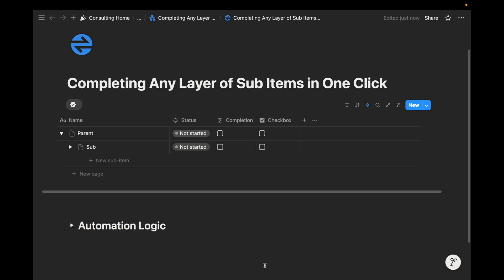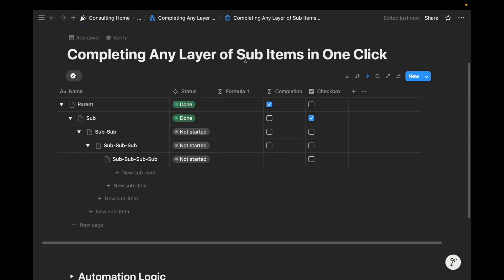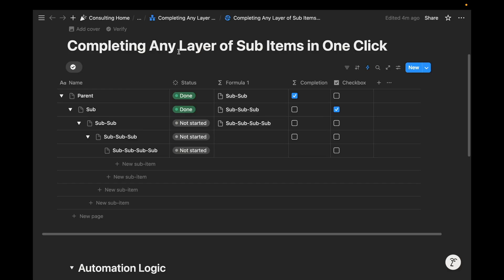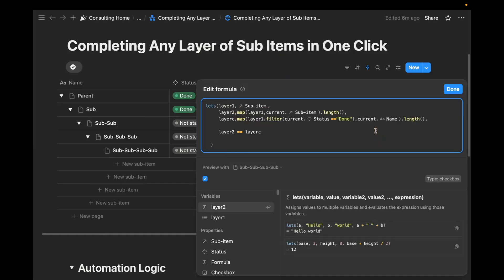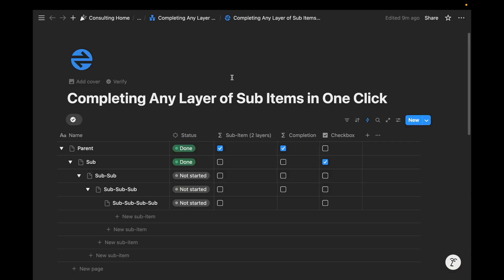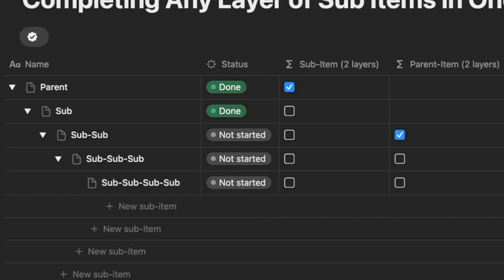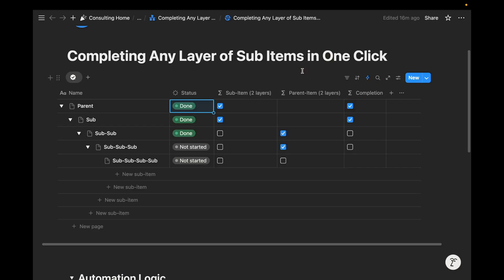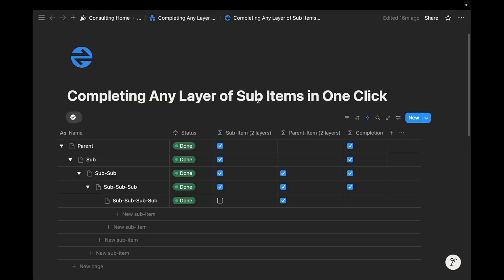Notion Database Automations: Completing ANY Layer of Sub Items in One Click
Learn how to setup two formulas and one database automation to automate the completion of any layer of sub items in one click.